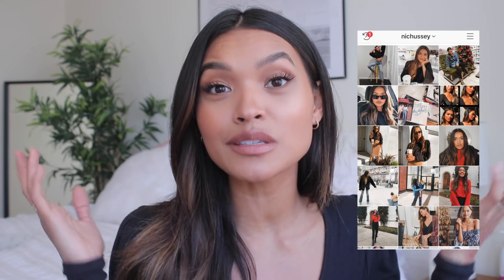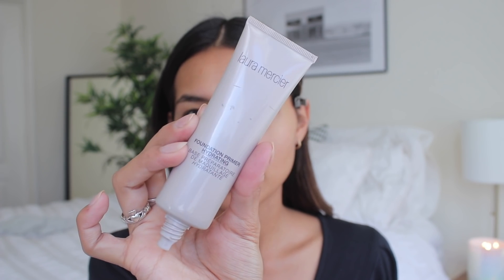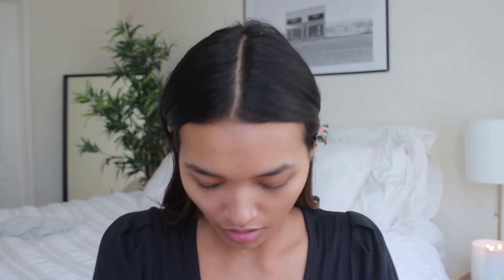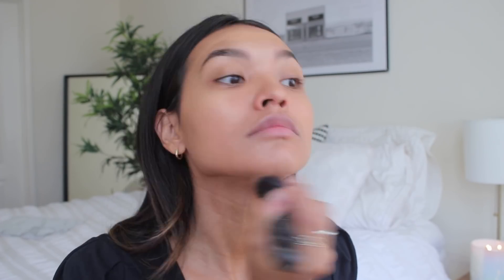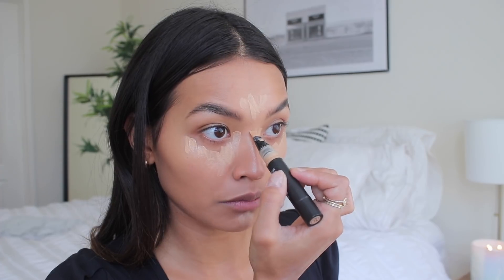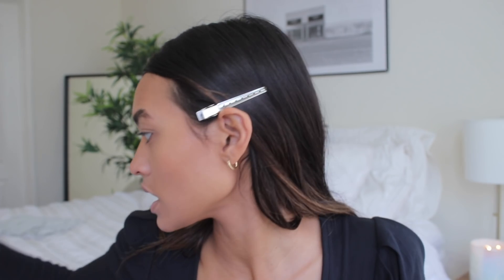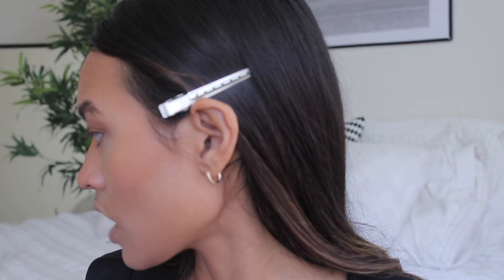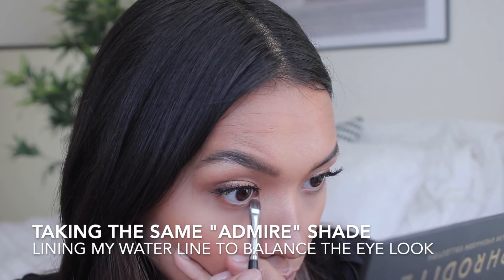AVOID BEING CAKEY! NATURAL GLAM MAKEUP LOOK. FLAWLESS SKIN || NICOLE ELISE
Hi everyone! Here is a tutorial on how I achieve my glam flawless skin "natural" makeup look. I call it "natural glam" because I don't ever like to look cakey with makeup, so this is what I go to if the occasion calls for it (night out, holidays, events etc). Hope you enjoy! check out the links below for products used.
Happy holidays!

xx nicole

Thumbs up this video if you enjoyed it!

‣DEPOP: @nicolealaia
I'm constantly adding new items to sell!! Designer goods, makeup, clothes and accessories. Check it out!